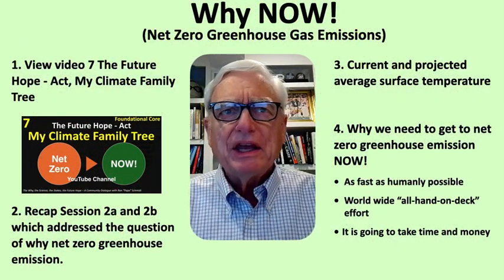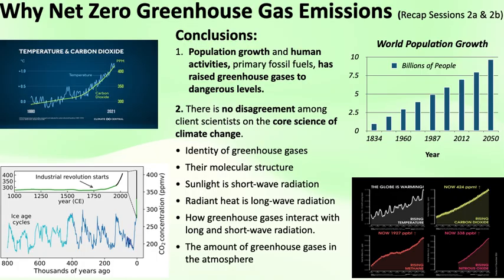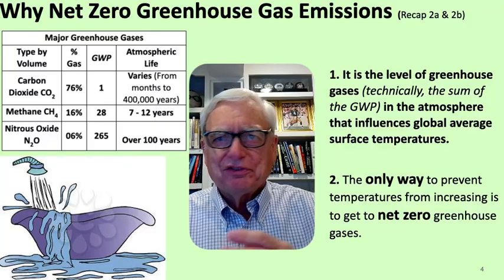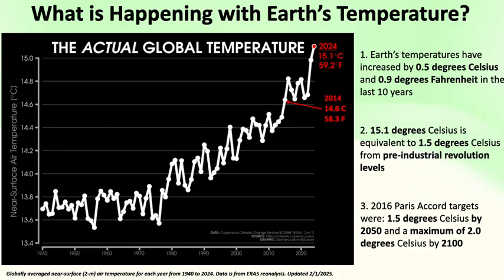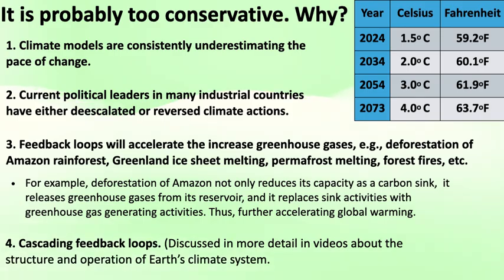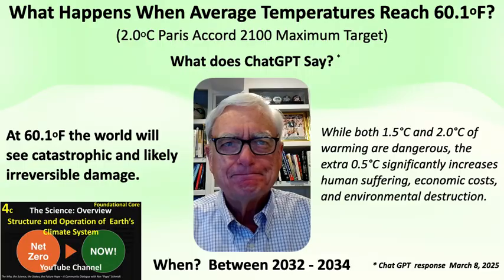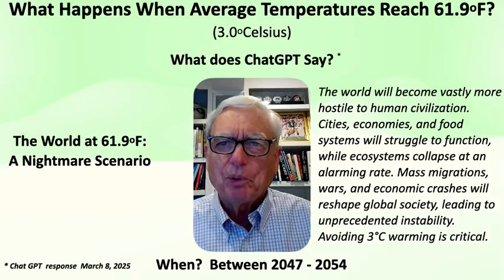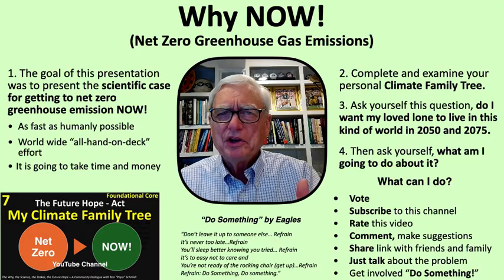Net Zero NOW! 3 Why Now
Video 3, "Why NOW!", continues the discussion from videos 2a and 2b in the "Why Net Zero Greenhouse Gas Emissions" series. This segment further explains the necessity of achieving net zero greenhouse gas emissions—not at some distant future point, but with urgency and determination. The call to reach net zero is not just about the eventual goal; it emphasizes the need for swift, collective, and global action.

The urgency behind "NOW" arises from the understanding that achieving net zero greenhouse gas emissions will be extremely challenging. The process will demand substantial effort, significant financial investment, and considerable time and only a worldwide, all-hands-on-deck approach—driven by a sense of present urgency—can address the magnitude and immediacy of the climate crisis.

Recent observations reveal that average global temperatures have increased by 0.5 degrees Celsius (0.9 degrees Fahrenheit) over the past decade. Notably, by 2024, global temperatures have already reached the 1.5 degrees Celsius maximum limit set for 2050 by the Paris Climate Accord. This milestone has arrived 26 years ahead of schedule, underscoring the rapid pace of climate change.

If current trends persist, scientists project that global temperatures will continue to rise at an alarming rate. Forecasts indicate that within the next ten years, temperatures could reach 2.0 degrees Celsius. By around 2050, the world may see temperatures climb to 3.0 degrees Celsius, and by approximately 2070, a rise to 4.0 degrees Celsius is possible.

According to the consensus among climate scientists, these temperature increases will have increasingly severe effects on human life and the planet:
• 2.0 degrees Celsius: The world will experience catastrophic damage, much of which is likely to be irreversible.
• 3.0 degrees Celsius: The scenario is described as a nightmare for humanity.
• 4.0 degrees Celsius: At this stage, Earth becomes a planet unrecognizable to humans.

The Foundational Core Playlist offers a comprehensive overview of climate change through five key categories: 1) The Why, 2) The Science, 3) The Stakes, 4) The Future Hope - How, and 5) The Future Hope - Act. Designed to build a high-level understanding of Earth's climate system, the playlist will only be updated when major changes occur, ensuring that viewers have access to essential and current information on climate change.

It is strongly recommended that you watch Video 7, titled “The Future Hope – Act: My Climate Family Tree,” before viewing this segment. Video 7 provides essential context by helping you understand the personal risks associated with rising global temperatures and encourages you to consider how climate change may impact your family and loved ones.

To maximize the benefit of this learning experience, take the time to create your own Climate Family Tree. This exercise will help you personalize the information presented and inspire you to connect emotionally with the urgent need for climate action. By completing your Climate Family Tree in advance, you will be better prepared to appreciate the significance of the topics discussed in this video.